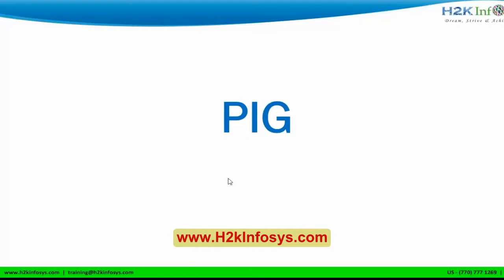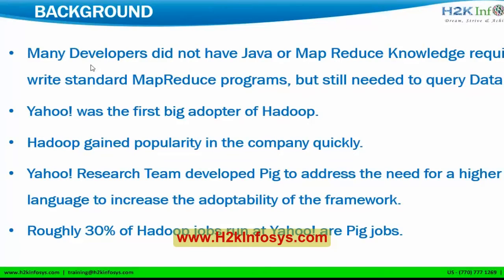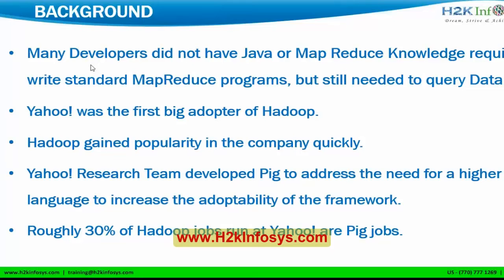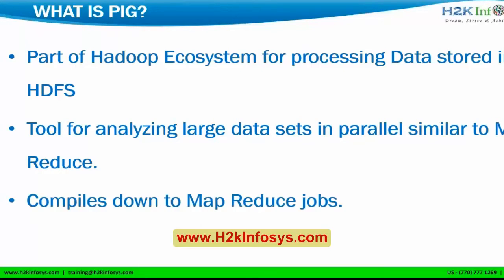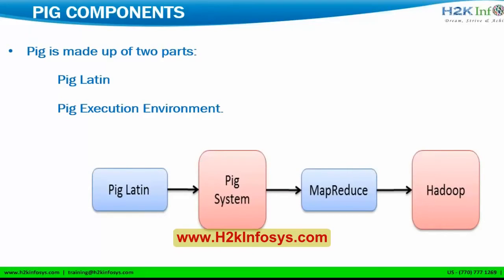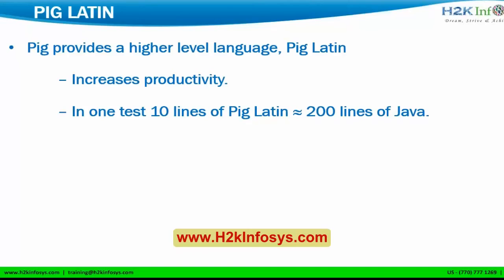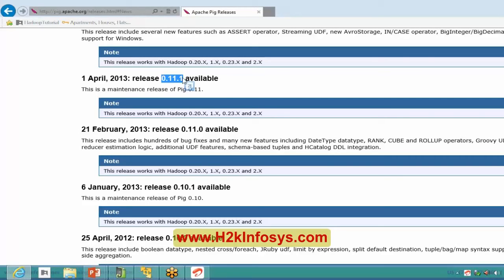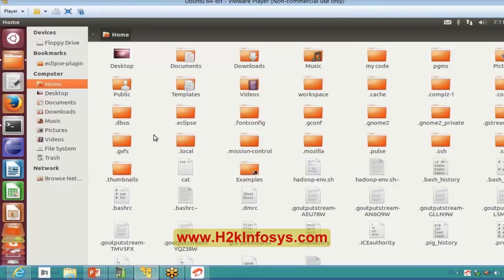Big Data Hadoop Training For Beginners | PIG Tutorial 15 part 1 | H2kinfosys